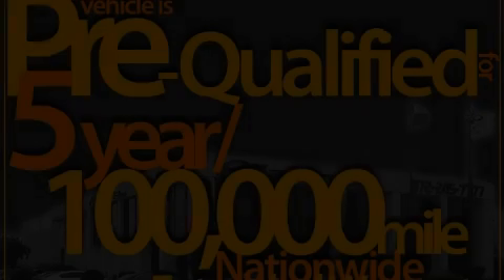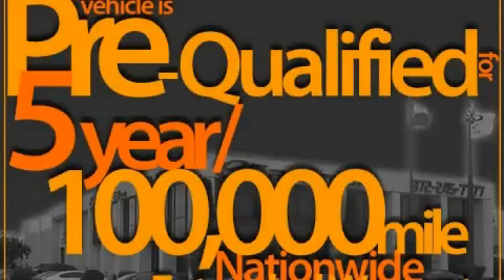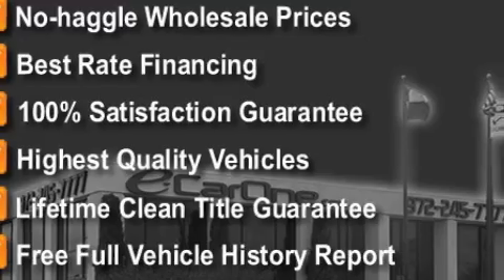Preowned 2007 BMW Z4 Carrollton TX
Year: 2007
 Make: BMW
 Model: Z4
 Engine: 3.2L DOHC 24-valve I6 engine
 Trans.: Automatic
 Exterior: Silver
 Miles: 15,978
 Interior: Other

 1875 N. Interstate 35E